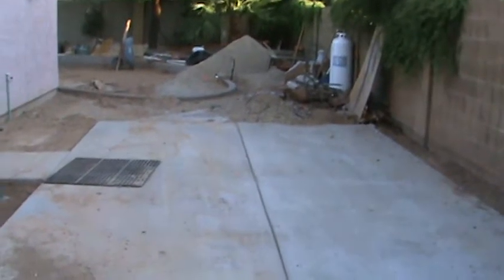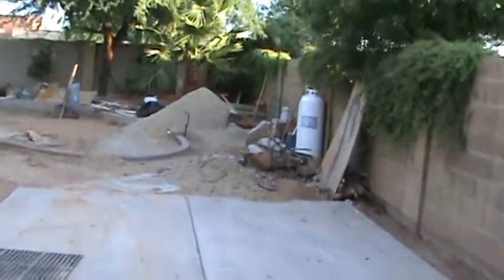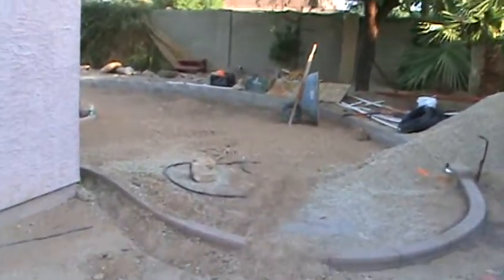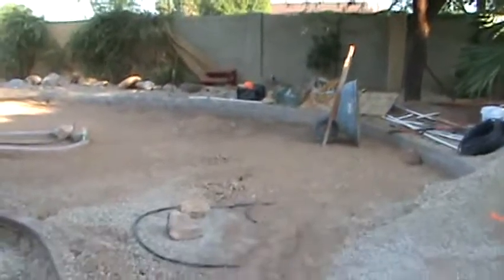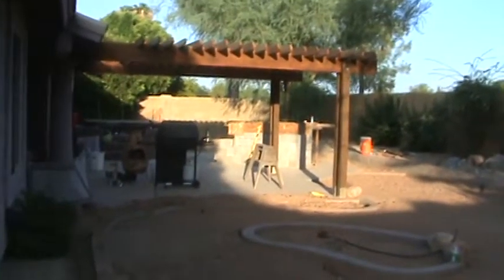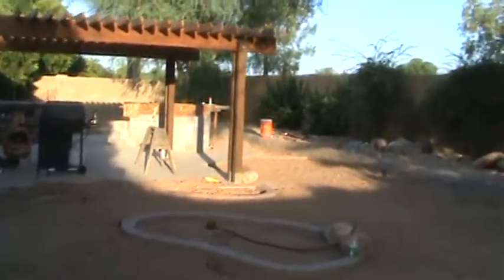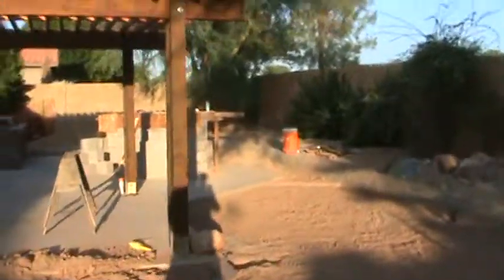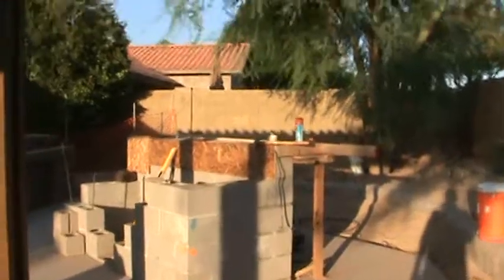Ken and Kims Yard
Yard Work